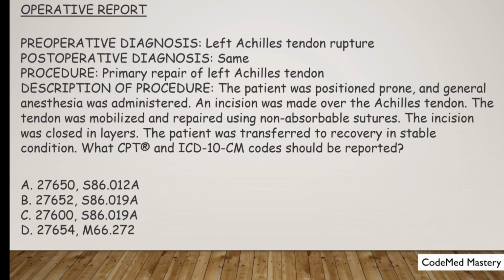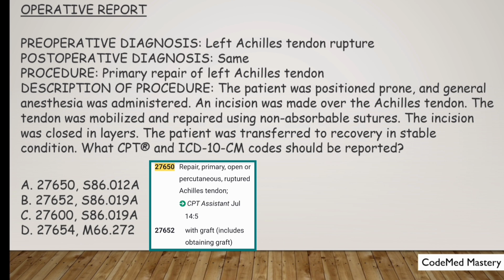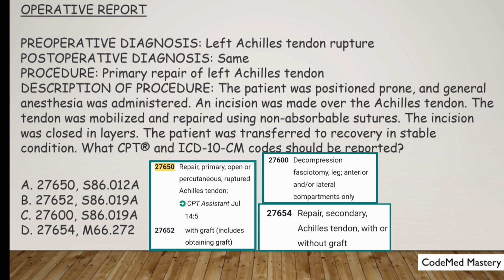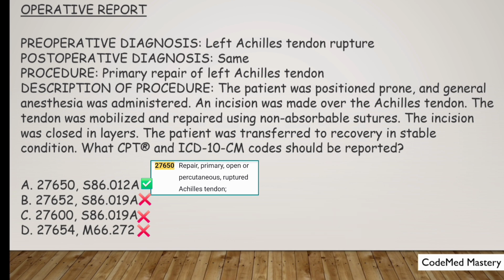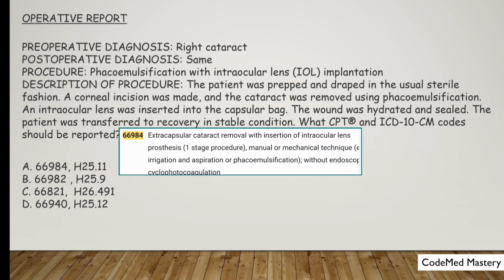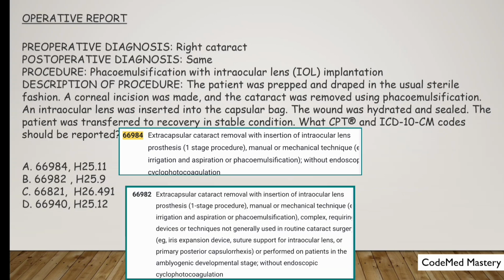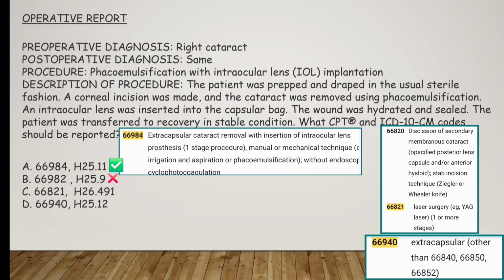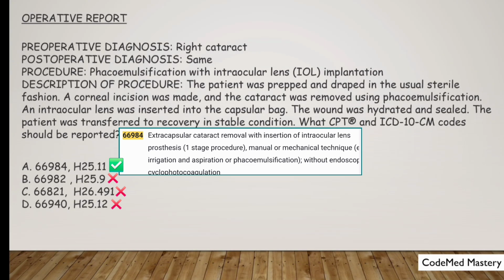Case Study Practice Questions for CPC Exam | Medical Coding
Hey future medical coders! Are you ready to tackle some challenging case study questions for the CPC Exam? In this video, I'll walk you through essential practice questions to help you master medical coding. Let's dive into real-world scenarios and boost your exam prep together!

To STUDY more on CASE STUDY and solve MORE Questions, check the PLAYLIST - CPC Exam Case Studies.

Chapters
Introduction: (00:00)
Case study 1: (00:20)
Case study 2: (02:32)
Home work: (04:44)
Answer: (04:58)